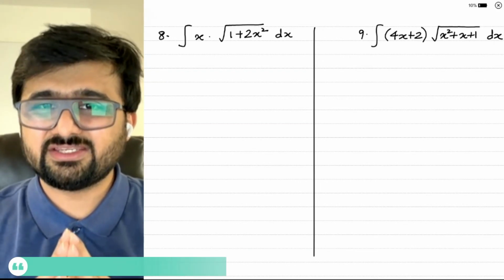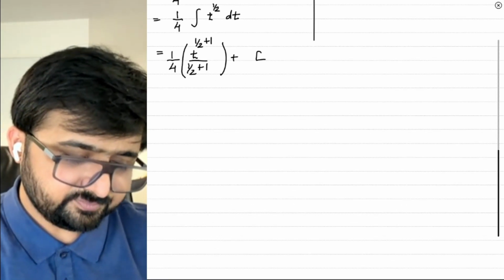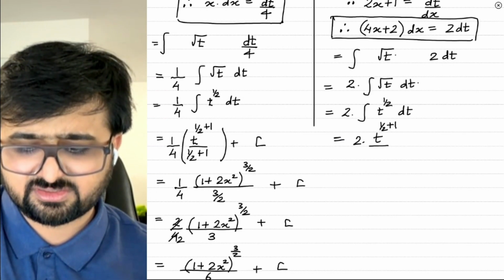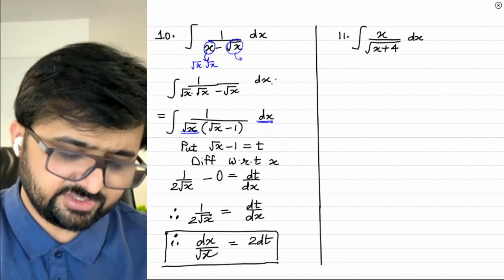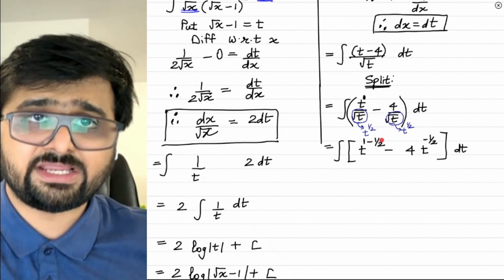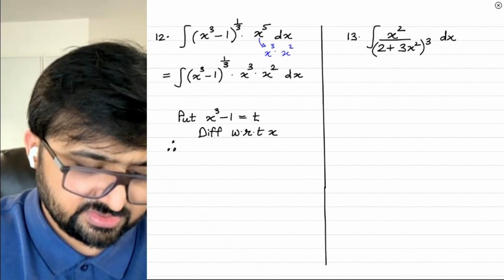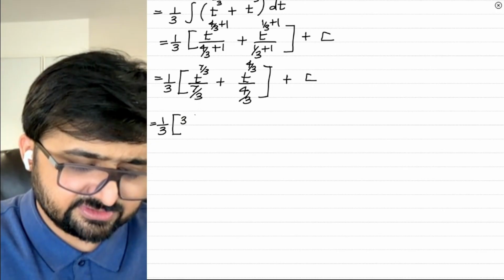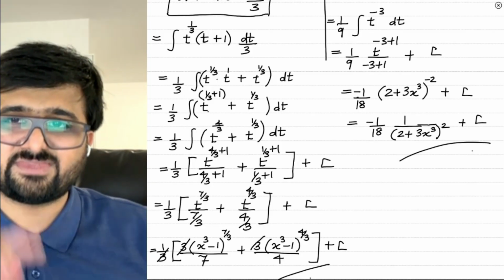Integration Class 12 | NCERT Maths Class 12 | Exercise 7.2 | Q8 to Q13 | Method of Substitution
In this video we solve Integrals using Method of Substitution.

We cover about when to apply method of substitution and then how to apply. We then look at examples from your NCERT textbook. We solve